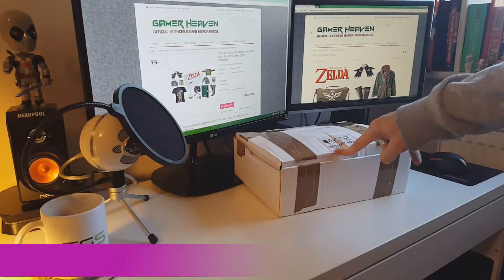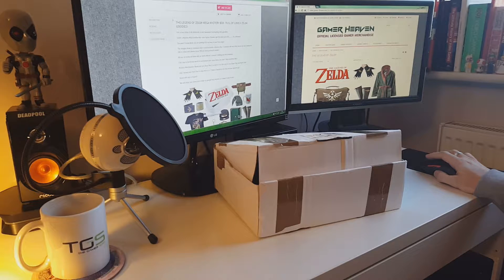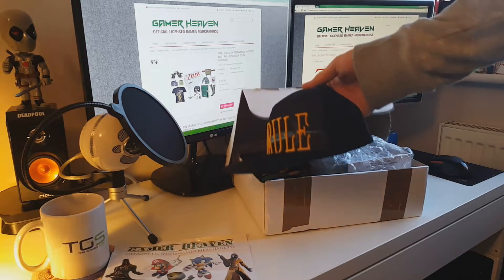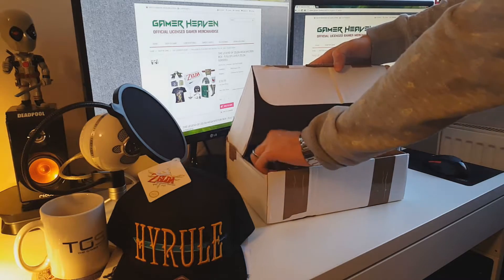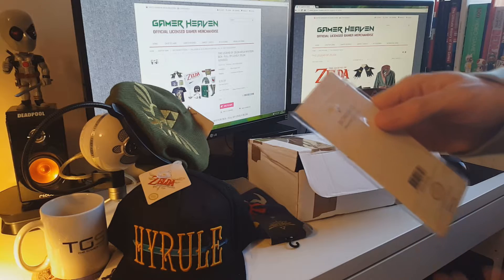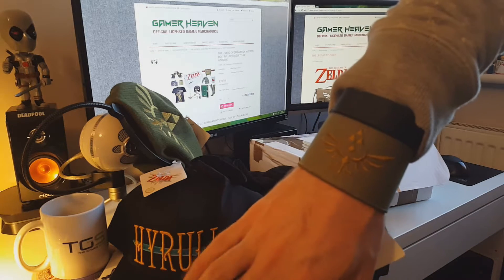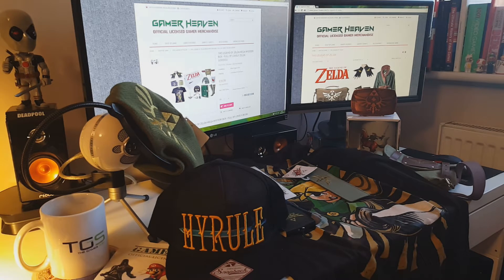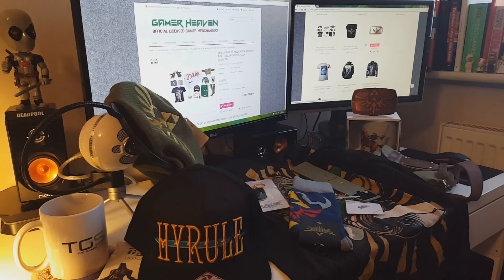Gamer Heaven Zelda Mystery Box August 2015 Unboxing!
It's the one you asked for - The Legend Of Zelda Mega Mystery Box

Gamer-Heaven.net supply OFFICIAL licensed gamer merchandise.